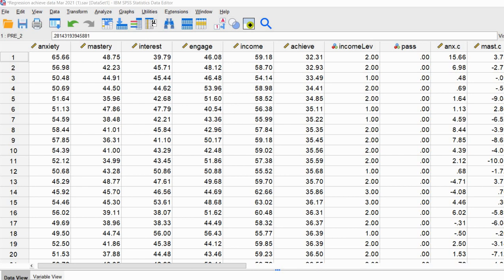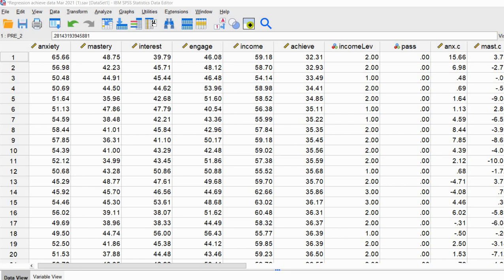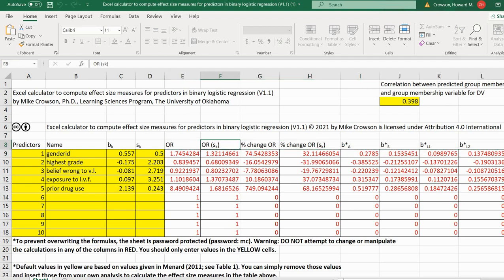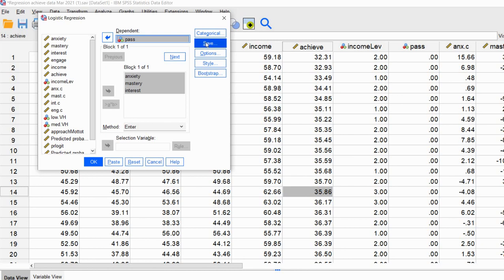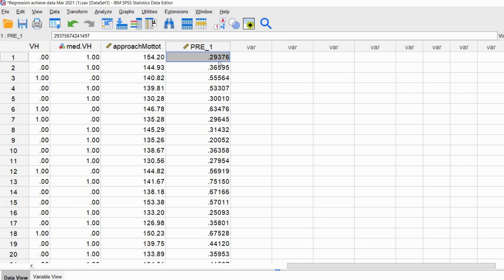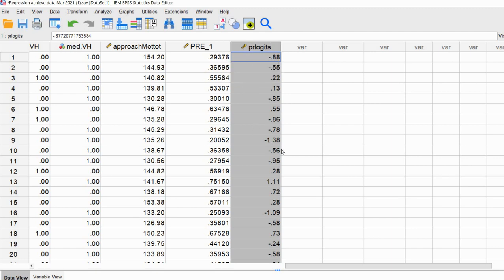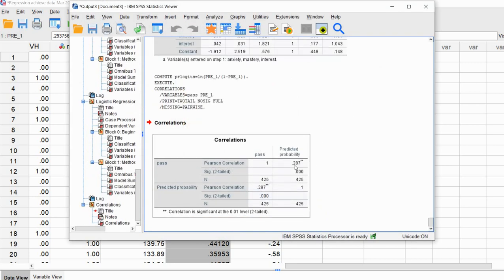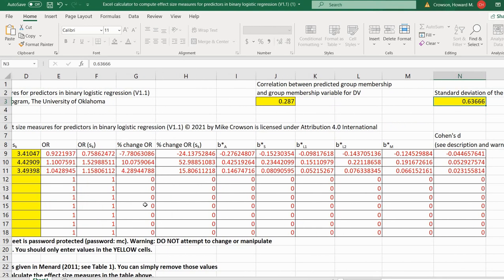Computing effect size measures for predictors in logistic regression painlessly using SPSS & Excel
This video demonstrates how to use SPSS and an Excel spreadsheet I have created that will allow you to generate various effect size measures for the predictor variables in a binary logistic regression. The aim of this approach is to address the limitations of attempting to interpret relative influence of predictors from odds ratios and unstandardized regression slopes by showing you how to easily generate more scale-free measures of effect size.

For more details on running and performing binary logistic regression, you can go to this video